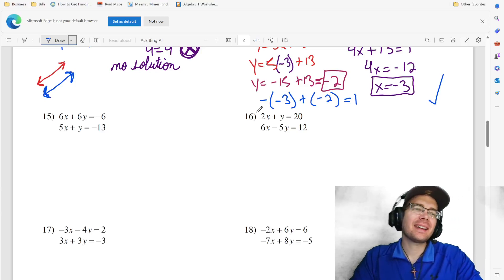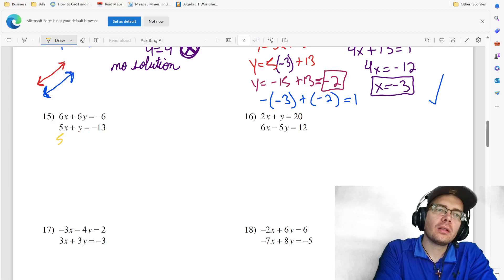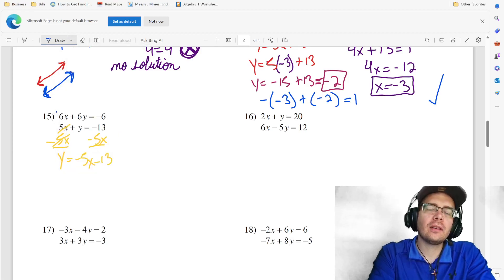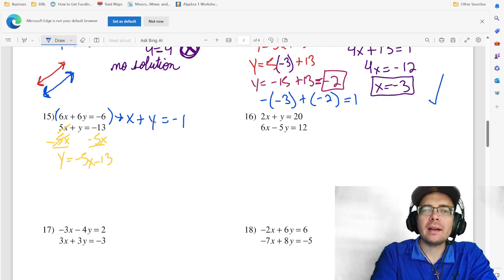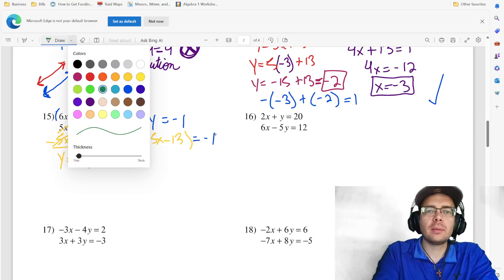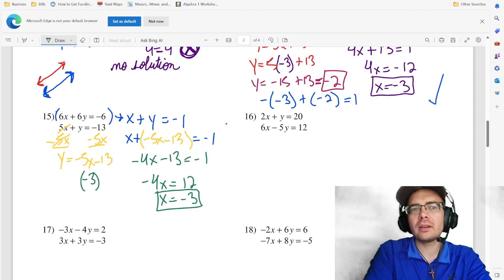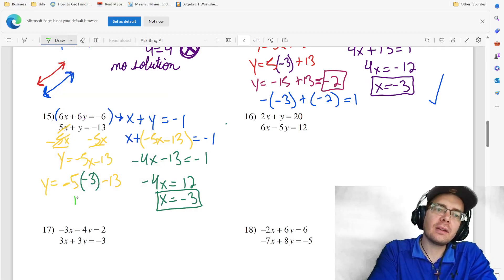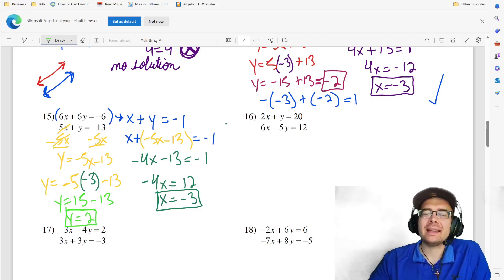Solving Systems of Equations by Substitution Number 15- Algebra 1 Kuta Worksheet Series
This video is part of a series on worksheets for Algebra 1. Many teachers like to assign Kuta worksheets, because they are easily accessible and have the answers included- so in these videos I explain not just the answers, but how to do each problem step by step, and sometimes using several different methods so you can find a way that suits how you learn.